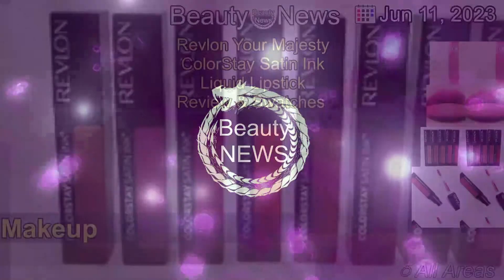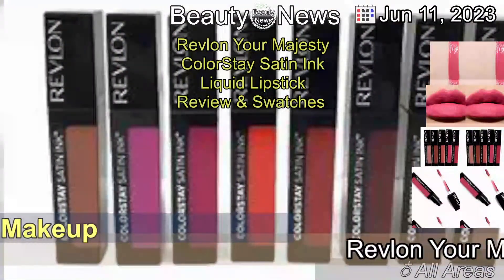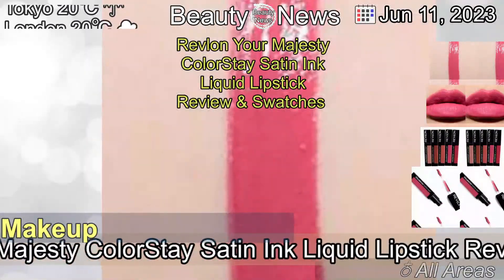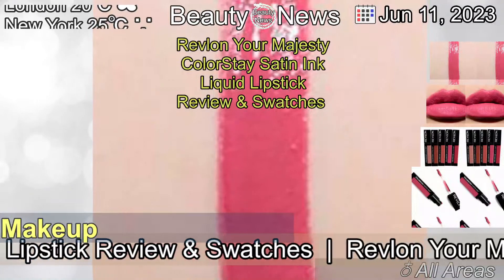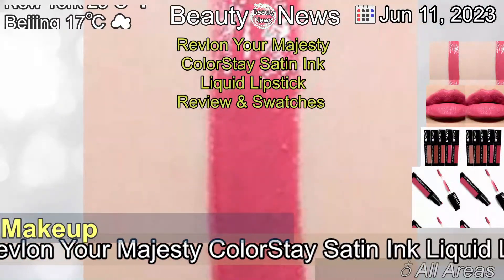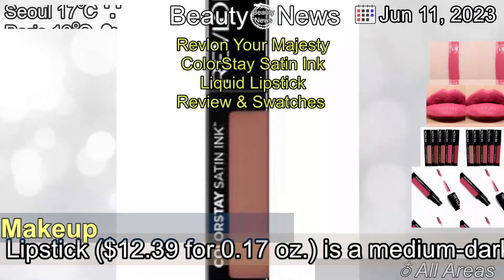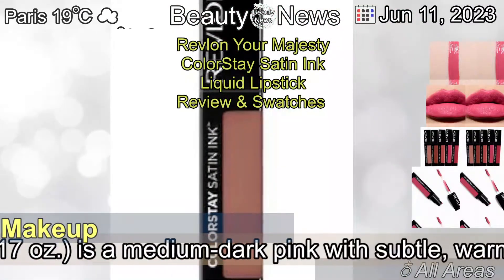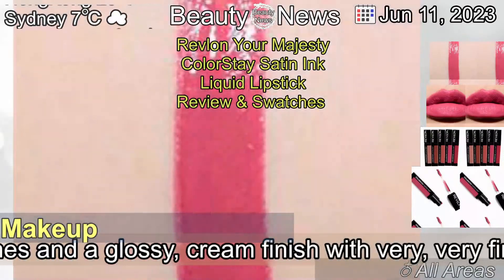[Latest]Revlon Your Majesty ColorStay Satin Ink Liquid Lipstick Review & Swatches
[Contents]
Revlon Your Majesty ColorStay Satin Ink Liquid Lipstick ($12.39 for 0.17 oz.) is a medium-dark pink with subtle, warm undertones and a glossy, cream finish with very, very fine pearl.